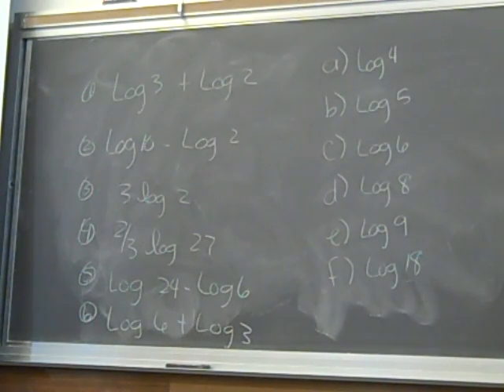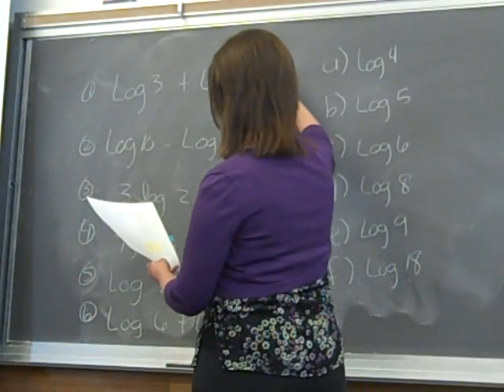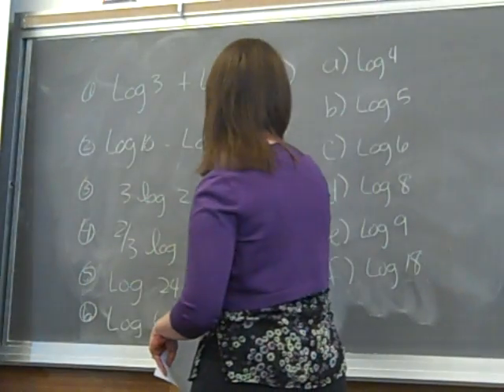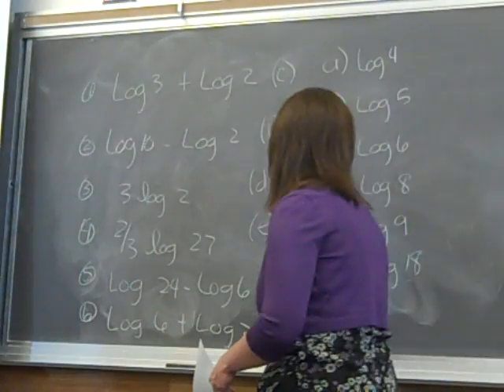Intro to Logs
Logs are inverses of Exponential Functions